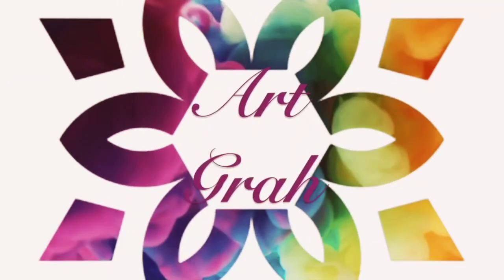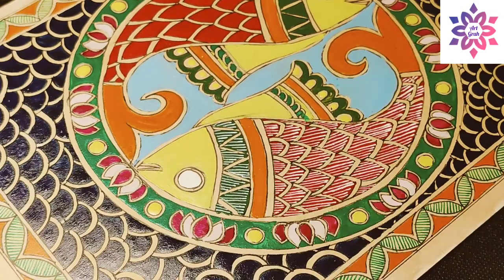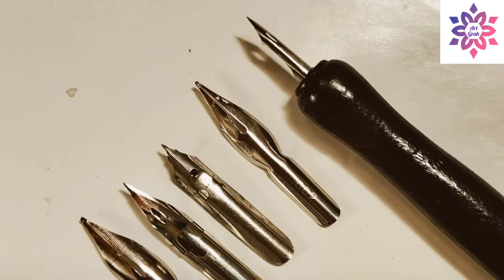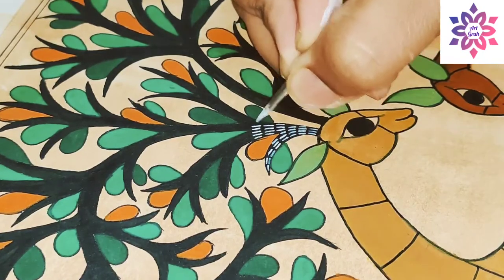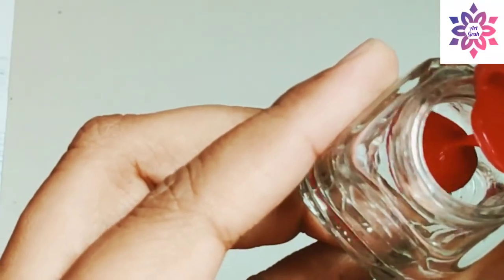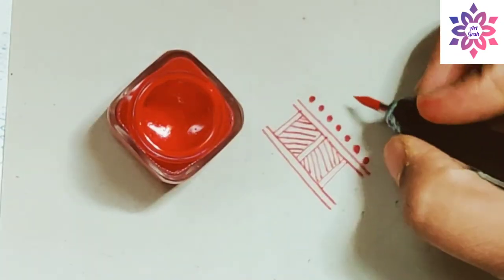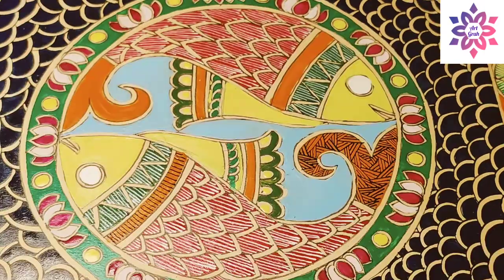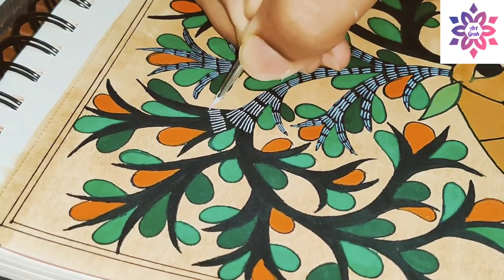How to use Painting nib and Ink || Tutorial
Hello,
In this video, you will learn how to use painting nib and Ink.

Material Used:

Fevicryl Acrylic Colors
Painting Nib

Thank you for your engagement!!!

ArtGrah